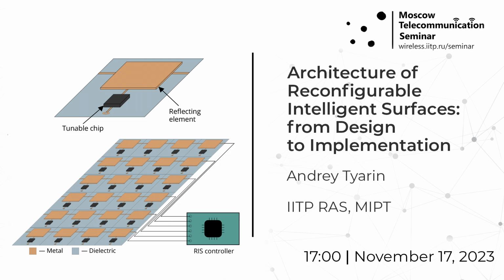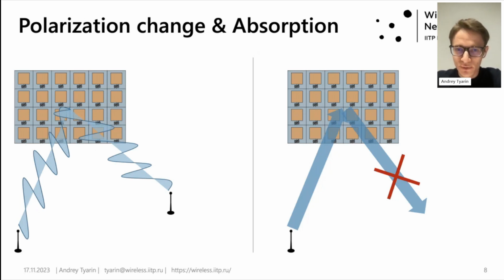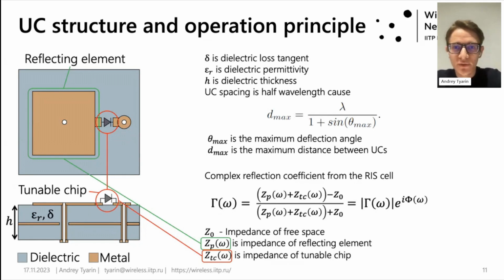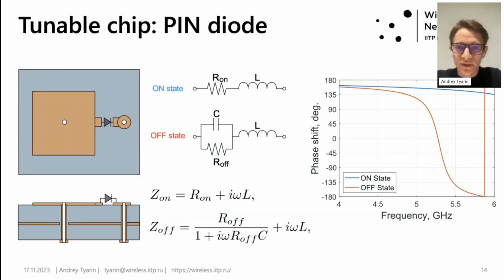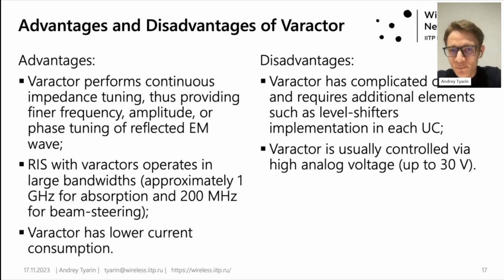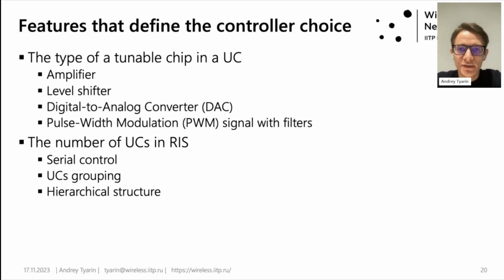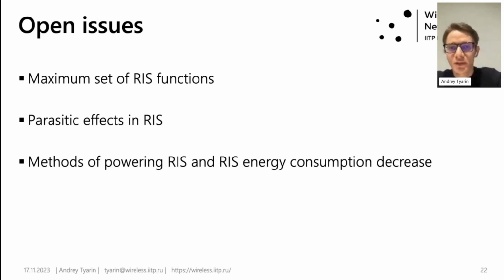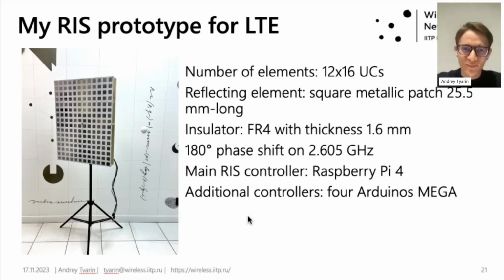Andrey Tyarin – Architecture of Reconfigurable Intelligent Surfaces: from Design to Implementation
Reconfigurable Intelligent Surface (RIS) is a promising technology that can increase the capacity and coverage area of existing and future wireless networks. To achieve these aims, current RIS prototypes are designed using miscellaneous architectures, sometimes even antithetical. However, existing review and experimental papers usually do not explain the specific RIS design choice. The seminar will consider the main structural elements of RIS, their principles of operation and their impact on the functionality of RIS. It will also be described in detail how to build a RIS prototype to achieve certain tasks.

Bio: Andrey Tyarin received a bachelor’s and master’s degree in applied mathematics and physics from the Moscow Institute of Physics and Technology (MIPT) in 2019 and in 2021 and continues his postgraduate studies. He has been working at the Institute of Information Transmission Problems of the Russian Academy of Sciences (IITP RAS) since 2021. His research interests include RIS, EM wave propagation modeling, semiconductor devices and prototyping of wireless devices.